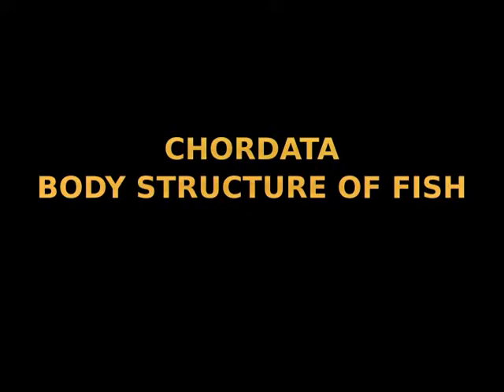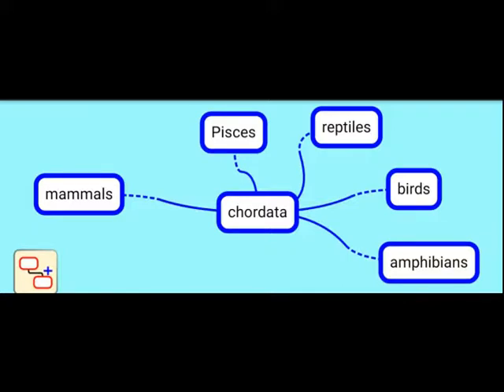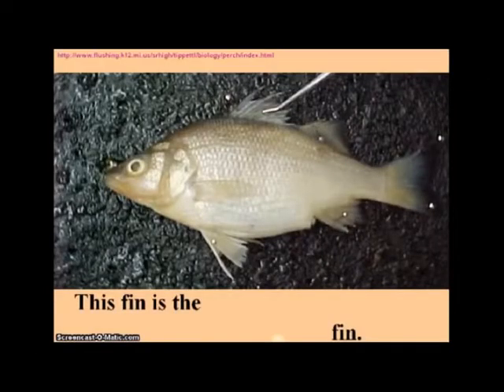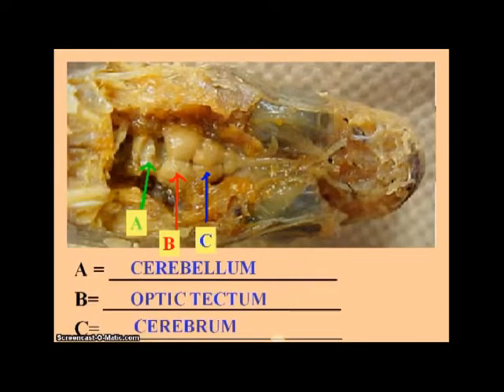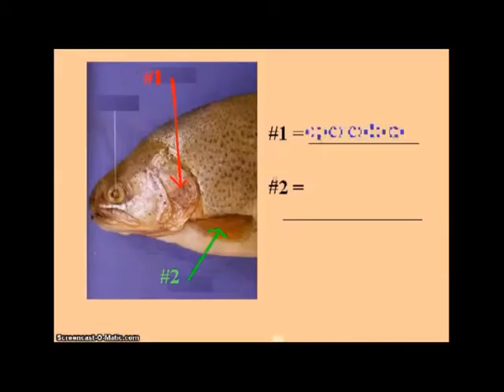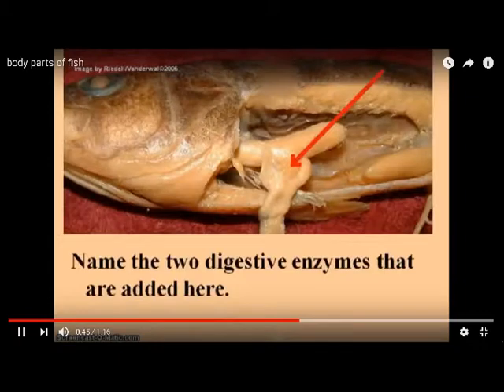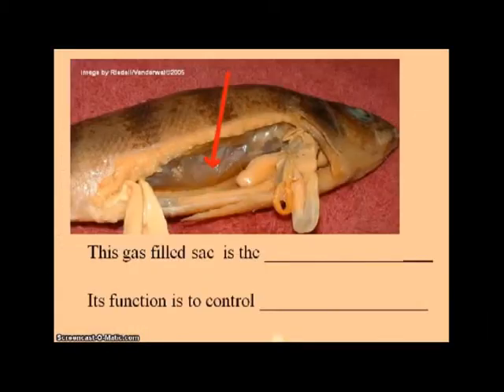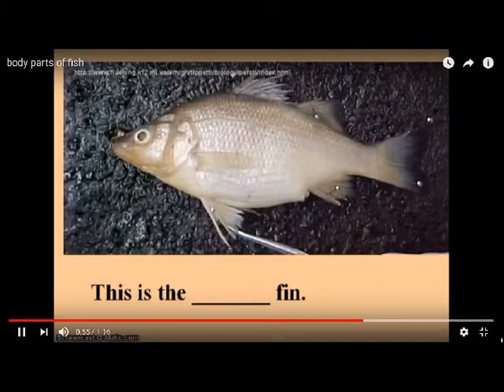CHORDATA 3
fishes images,mind map,structure  of fish